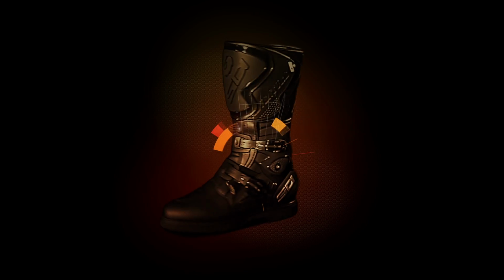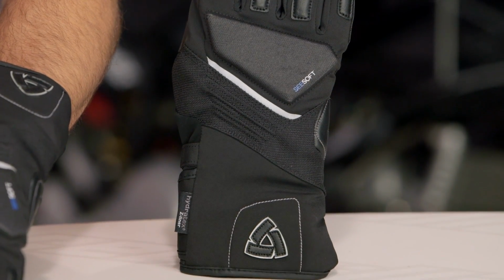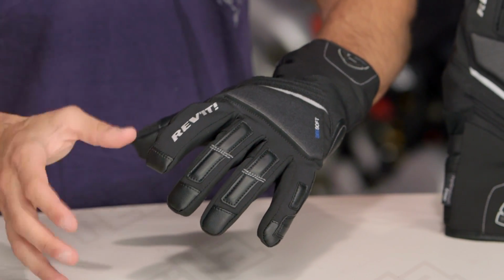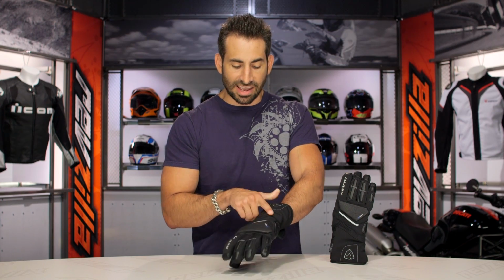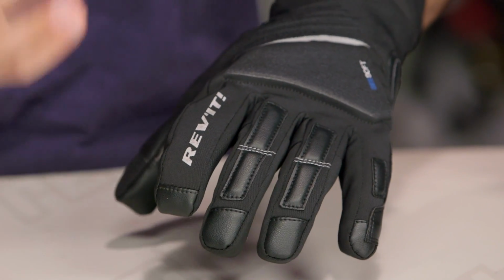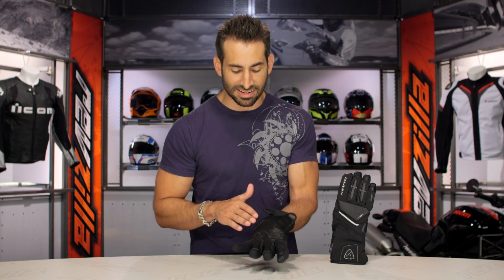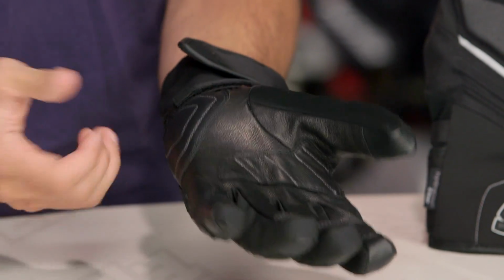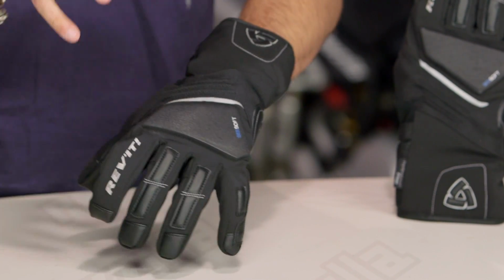REV'IT! Galaxy H2O Gloves Review at RevZilla.com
REV'IT! Galaxy H2O Gloves Review

The REV’IT! Galaxy H2O Gloves are an entry-level, waterproof, full-gauntlet glove that allows for light insulation and motorcycle protection features. The PWR|Shell outer construction is bolstered with a goatskin palm and additional reinforcements in key landing zones. Additional features include the Hydratex Z waterproof liner, Thinsulate G insulation, Seesoft knuckle protection, and touch screen finger capabilities.